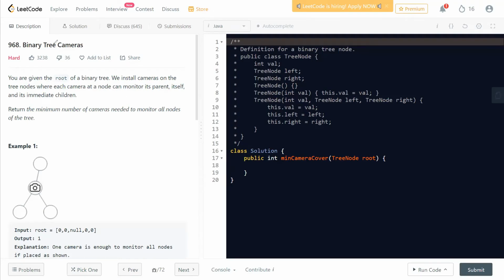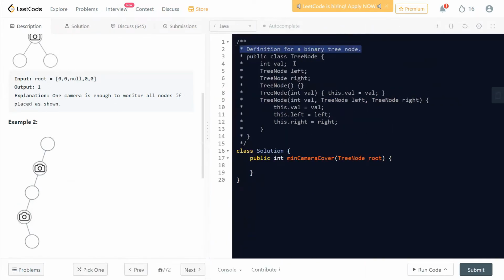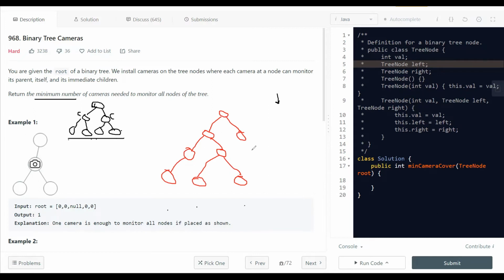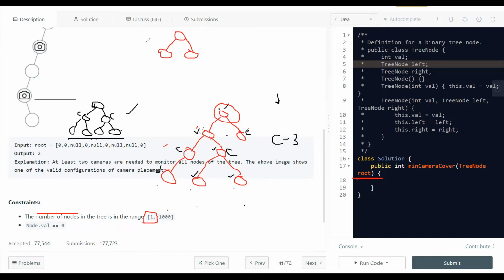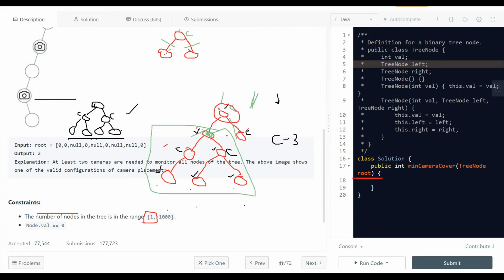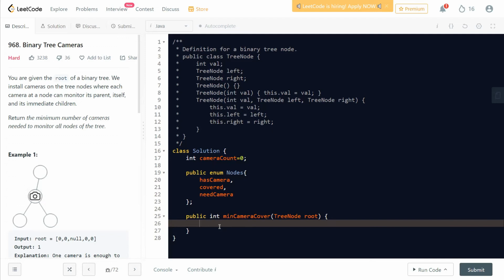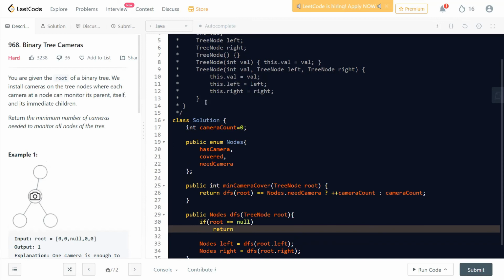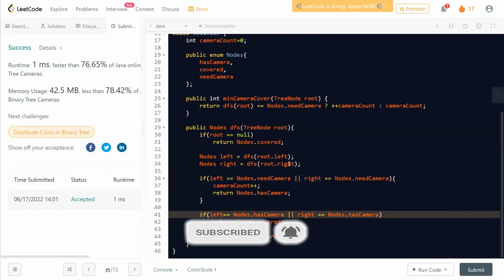Cameras in Binary tree | 968. Binary Tree Cameras | LeetCode | Java Solution | Learn Overflow